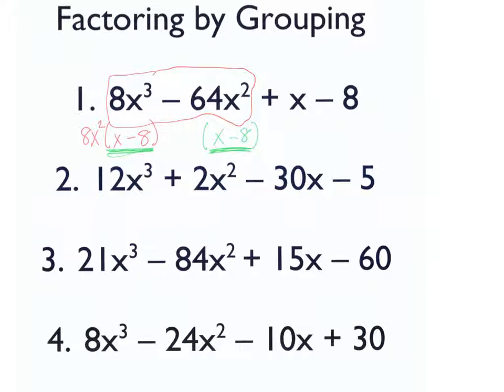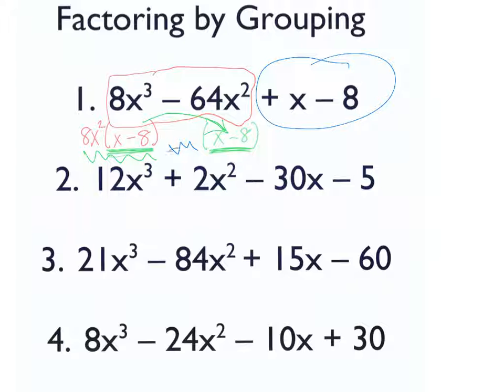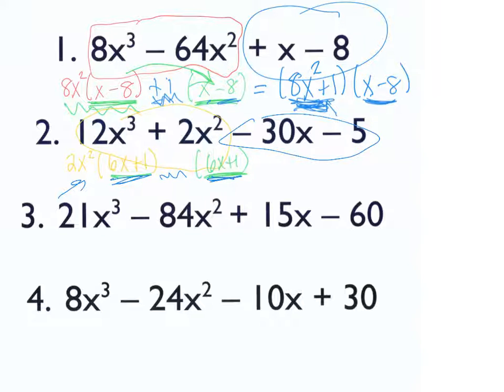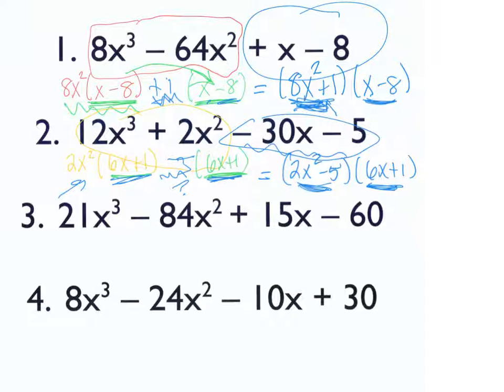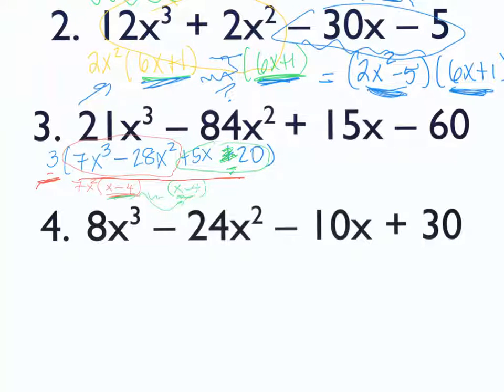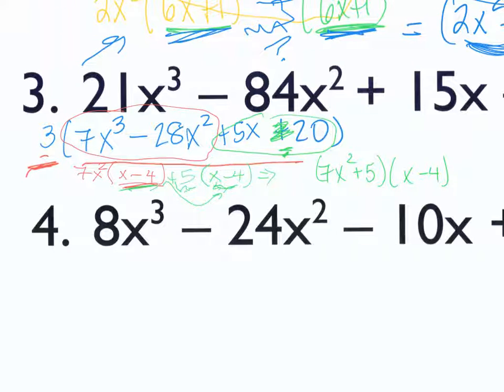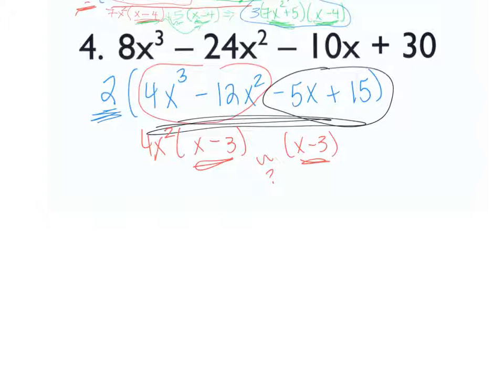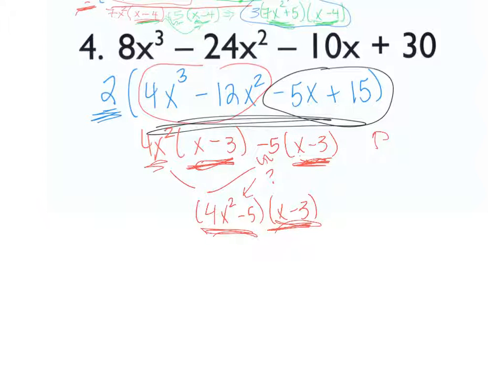5.4 Factor by grouping video